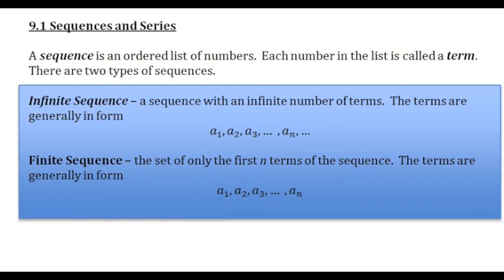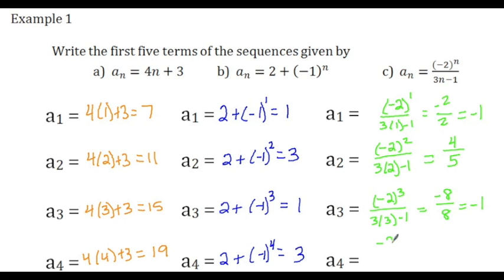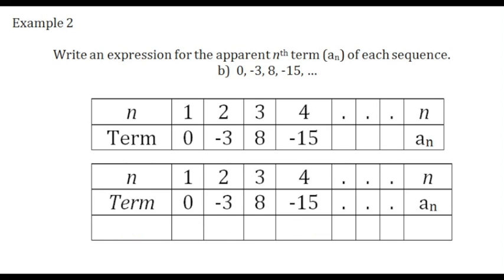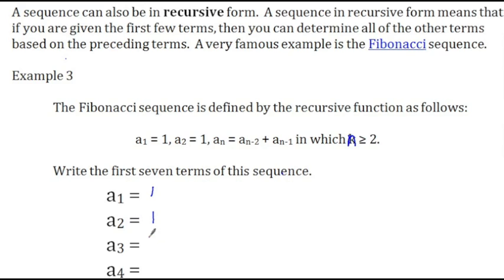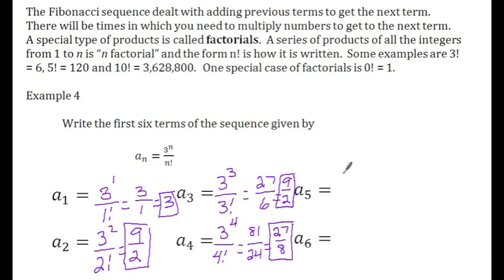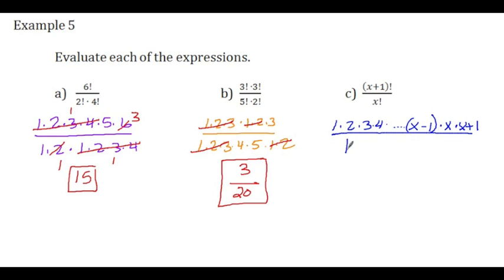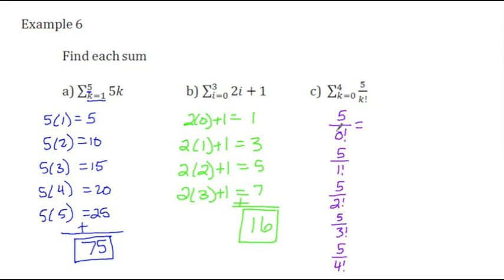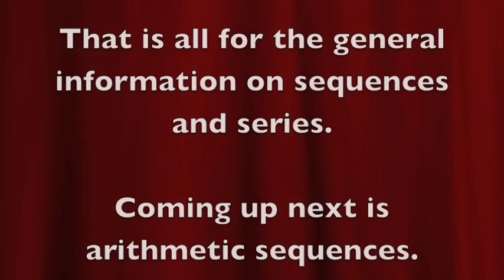Sequences and Series Notes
Summit High School Pre-Cal notes for sequences and series.